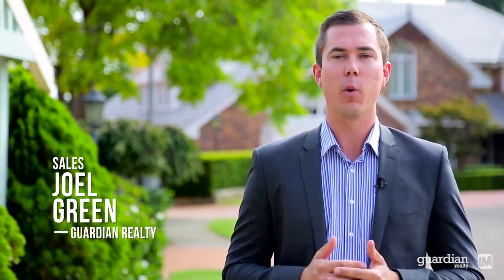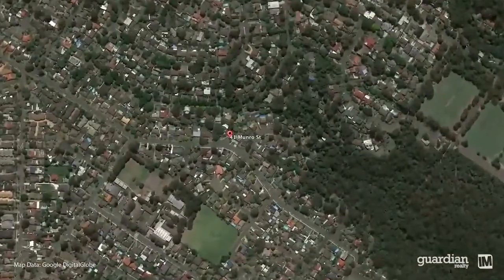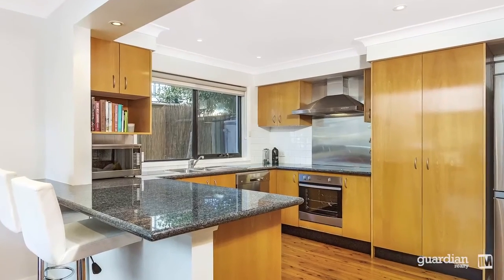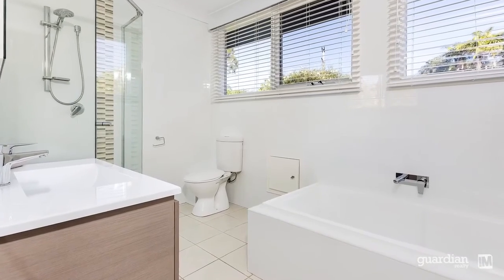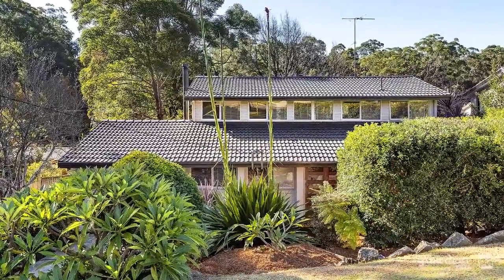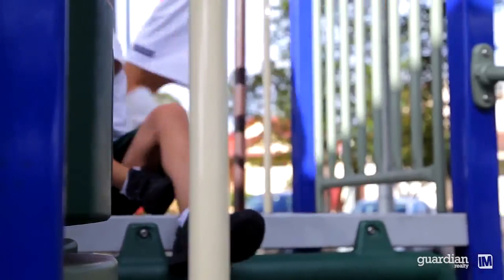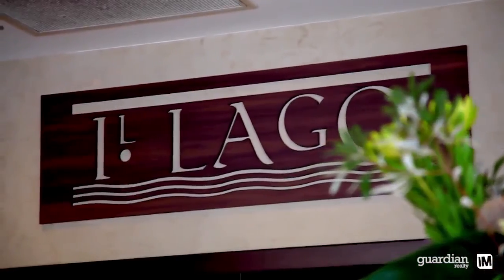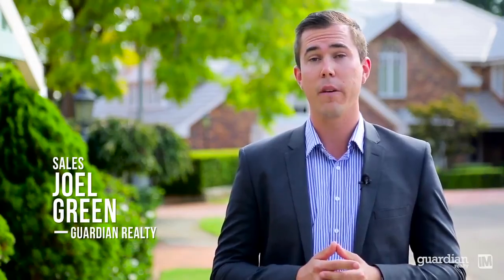41 Munro Street - Guardian Realty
Baulkham Hills-41 Munro Street